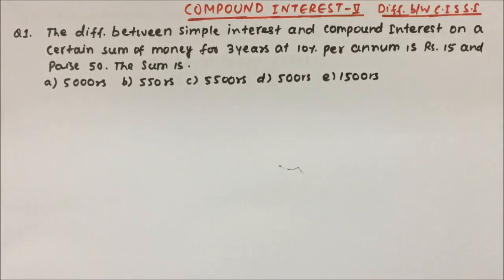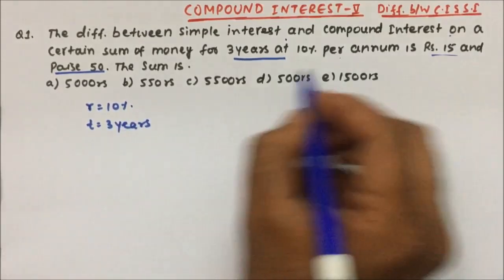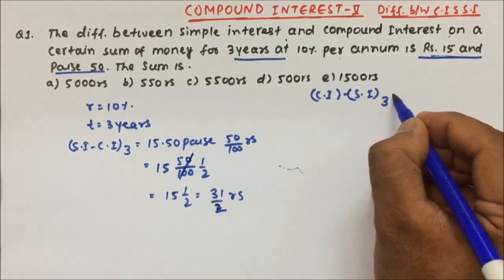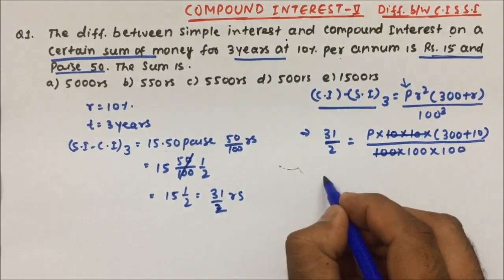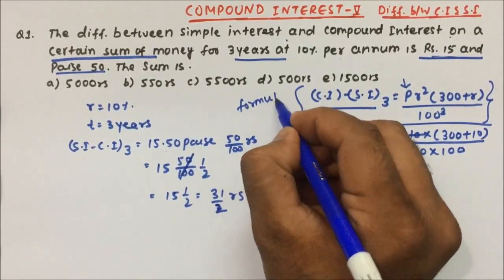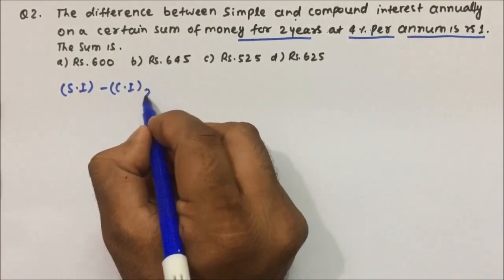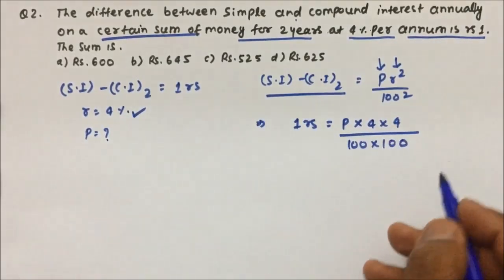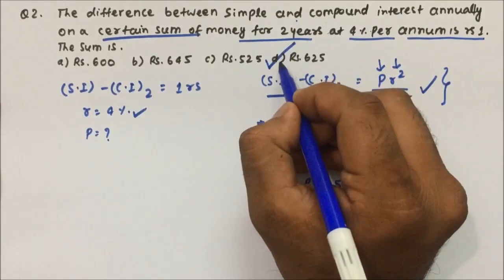compound interest problems| Aptitude | Part - 05 | Pratik Shrivastava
APTITUDE
compound interest solved questions